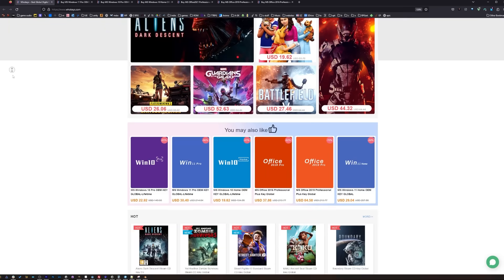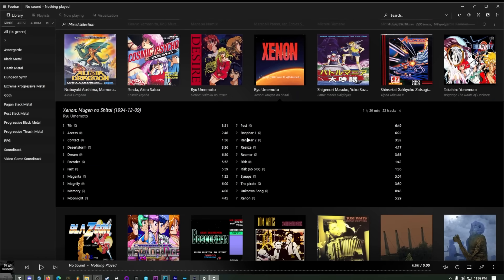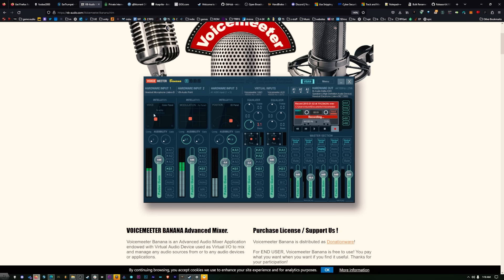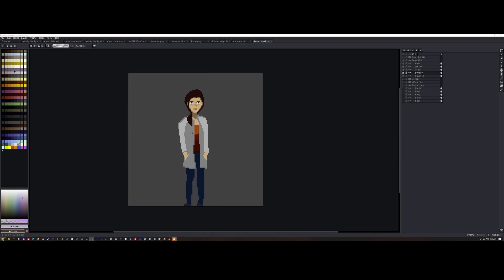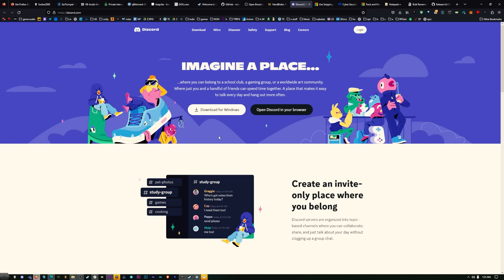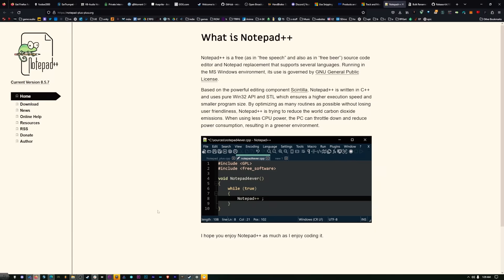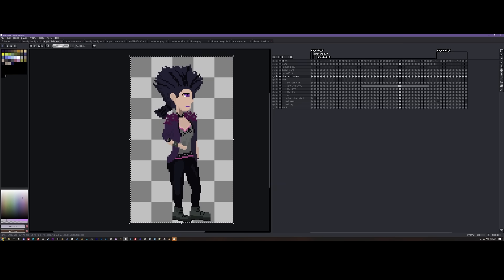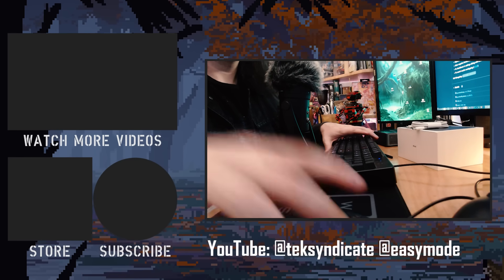Software I use Every Day | What Programs Do You Use?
Whokeys.com Halloween Sale 25% code：TS25

Discord for chat (but I don't like it as a platform)

Cheers! Tell me what you're using every day.

I want to focus more on software, because hardware is cool and all... but software is why I have the hardware. I don't love every program on this list, but these are the applications I use every (or mostly every) day: